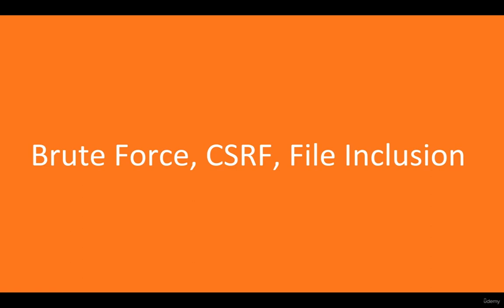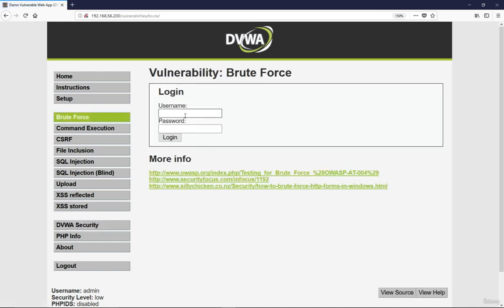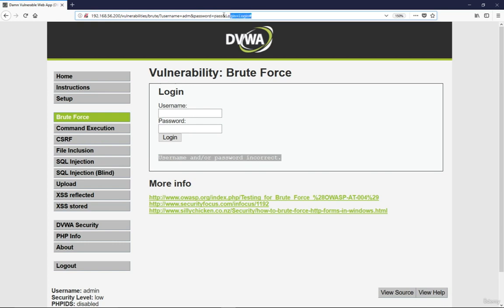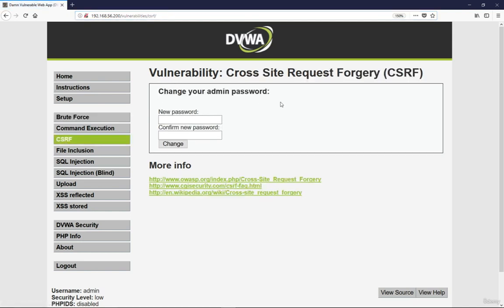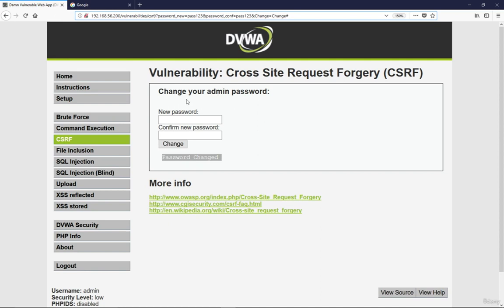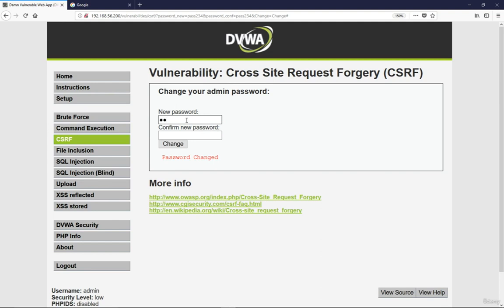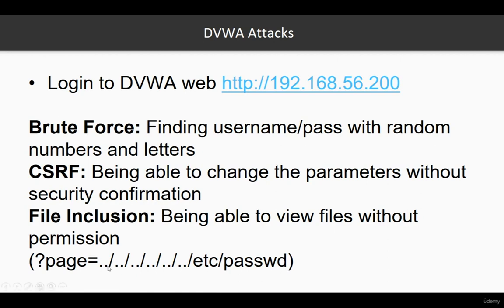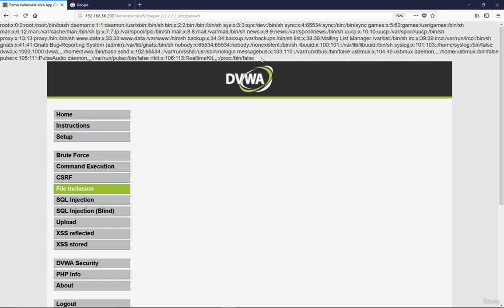7 July 2022